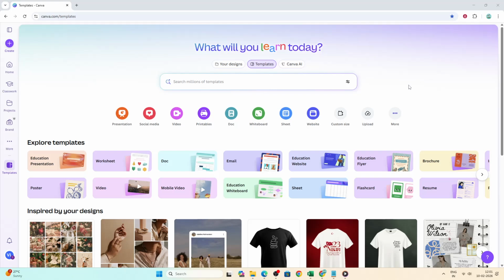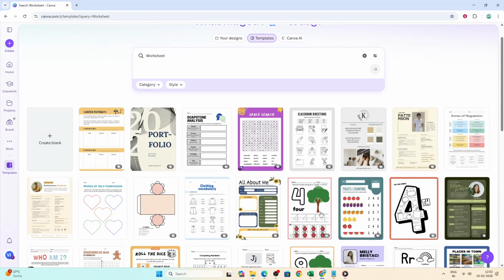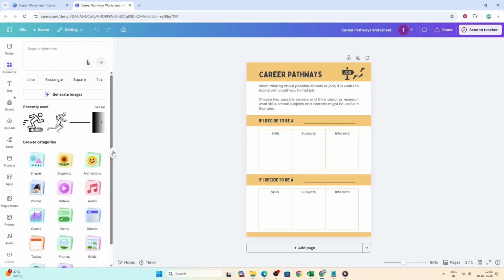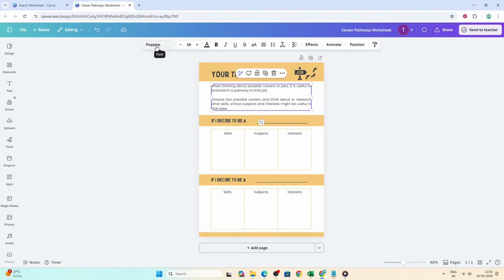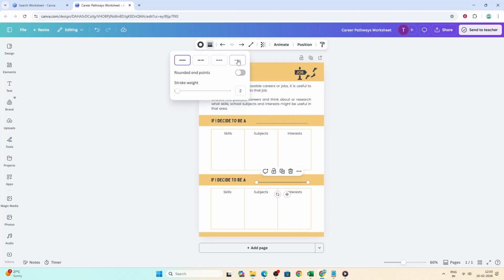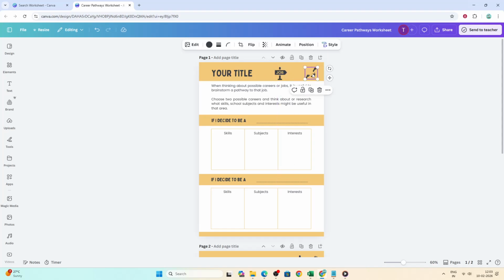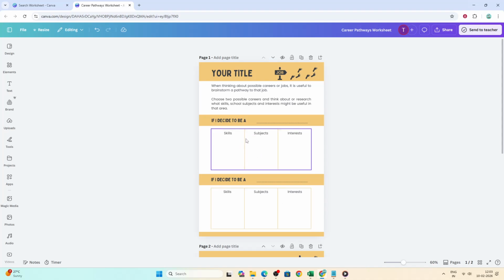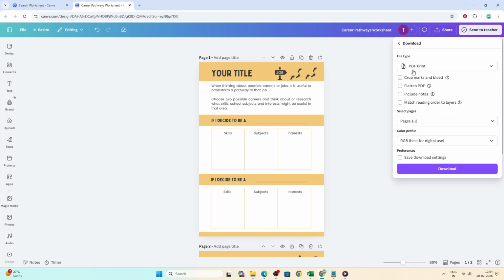How To Create A Worksheet In Canva (Step By Step)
Master the art of Canva design with this 'How To Create A Worksheet In Canva' tutorial. Learn the best graphic design tips for creating educational resources, lead magnets, and printable worksheets using Canva's free and pro tools.